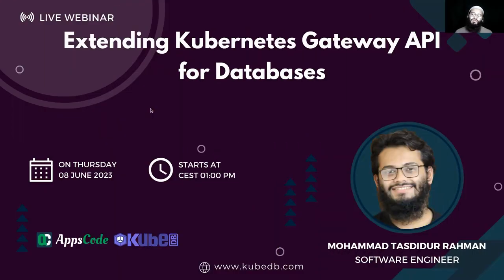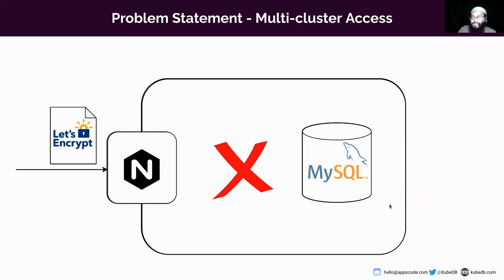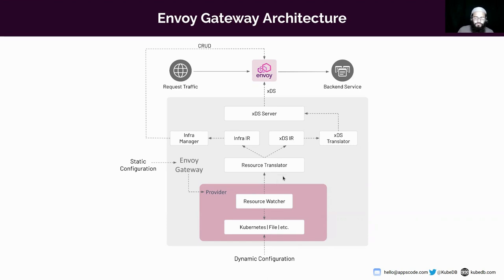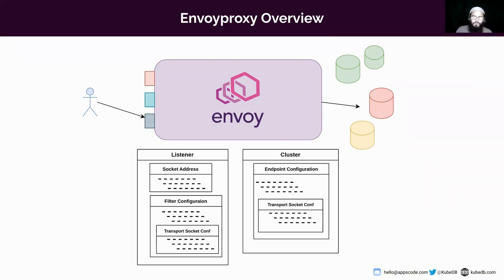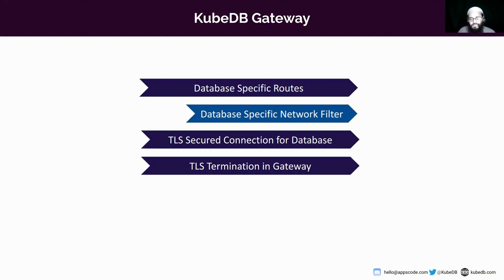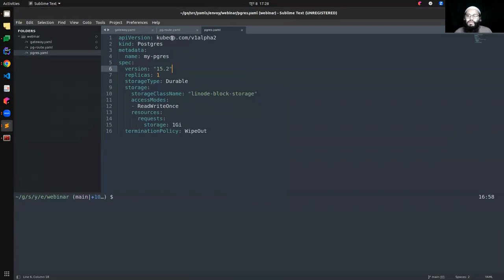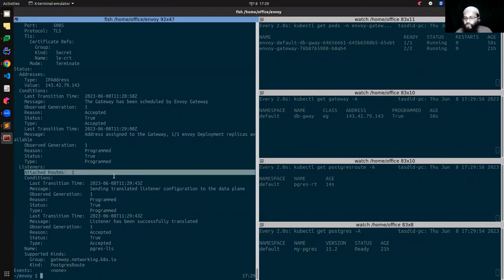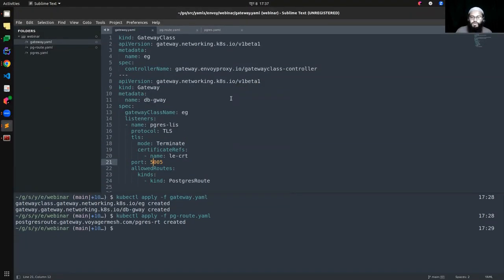Extending Kubernetes Gateway API for Databases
Kubernetes Gateway is the next iteration of Ingress and load balancing APIs for Kubernetes. It serves as a central point of control, allowing you to streamline network traffic and apply advanced policies to enhance performance, security, and reliability.

Introducing Kubedb-Gateway, where the power of Kubernetes Gateway meets the world of database backends. We have extended the Gateway API to bring you seamless integration between Kubernetes and your database infrastructure, with the added bonus of available database-specific filters in Envoy.

Here is a sneak priview of the webinar :
- Introduction to Kubernetes Gateway API
- Database routes for Kubernetes Gateway
- Demo
- Future plan
- Q&A

▬▬▬▬▬▬▬▬ Useful Links 🛠   ▬▬▬▬▬▬▬

▬▬▬▬▬▬▬▬ Connect 👋   ▬▬▬▬▬▬▬▬▬